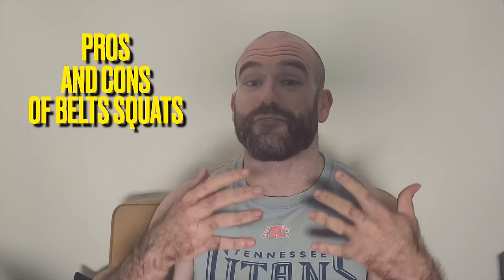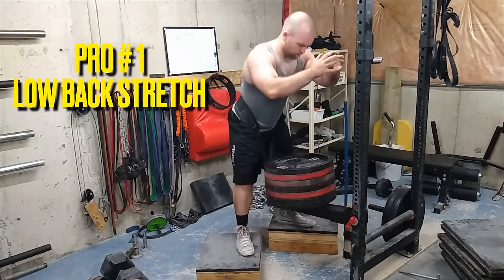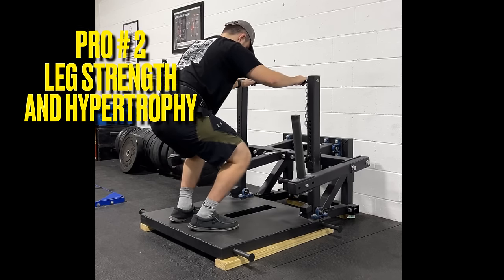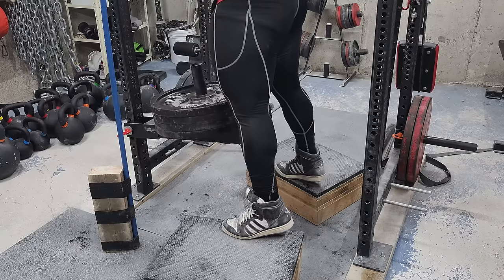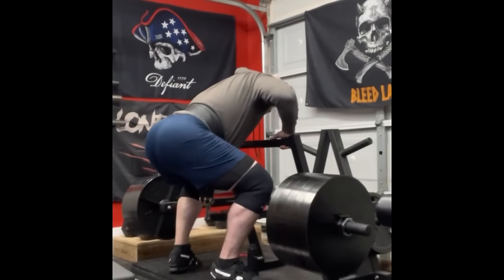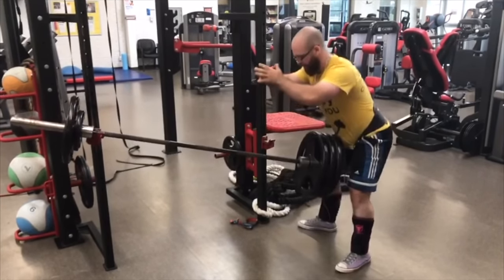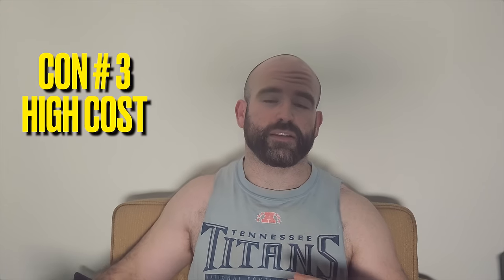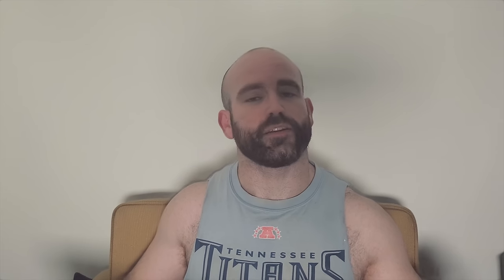The Pros and Cons of Belt Squatting